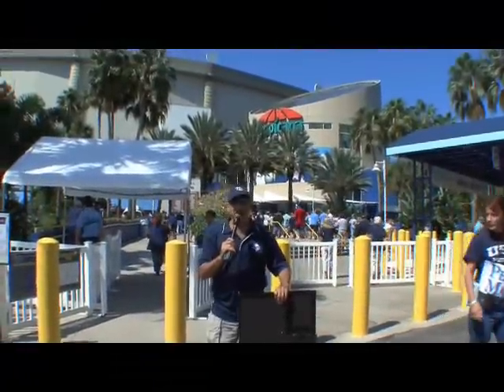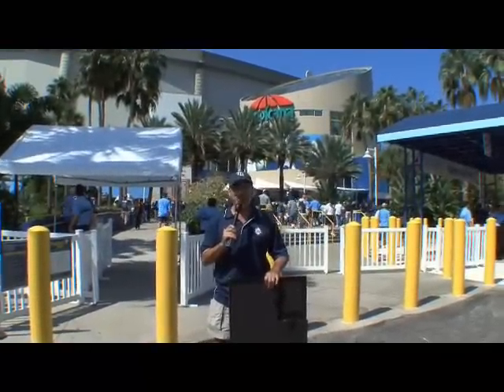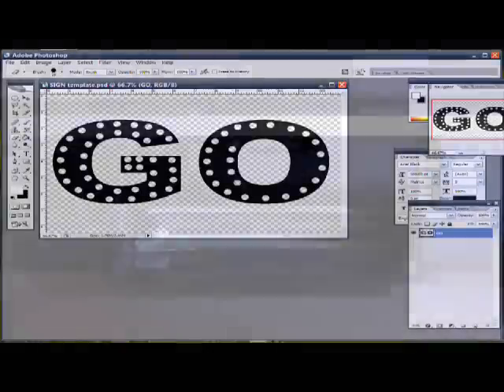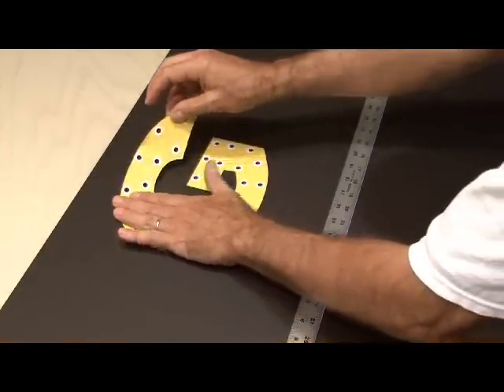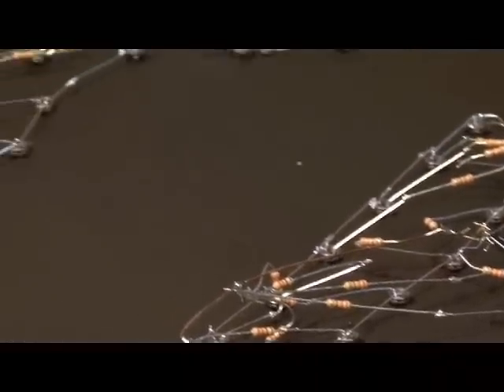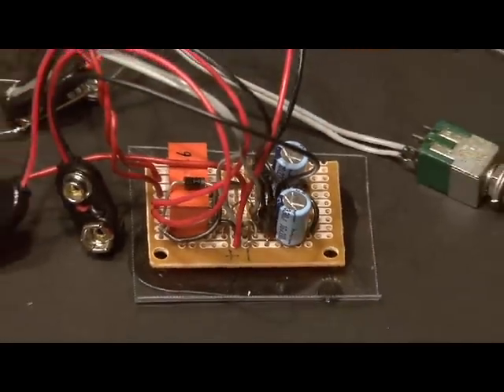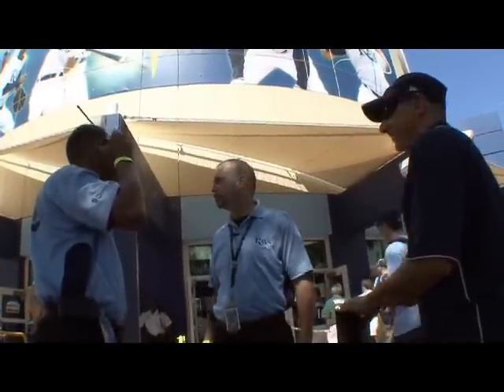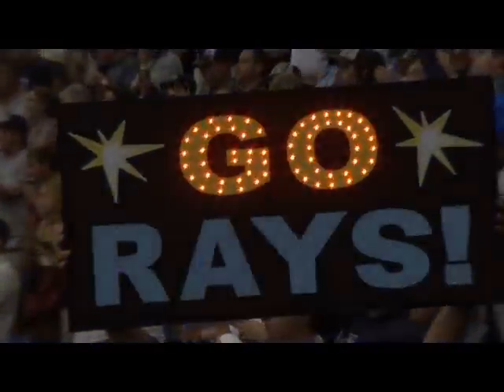Weekend Project: The Ultimate Fan Sign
If you are a sports fan, then you must have the item, a portable Flashing LED Sign!